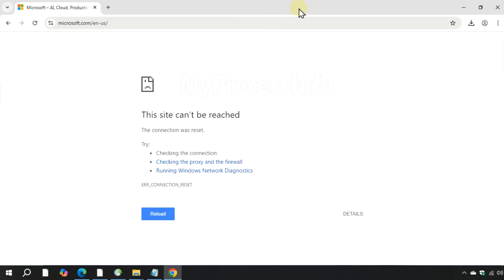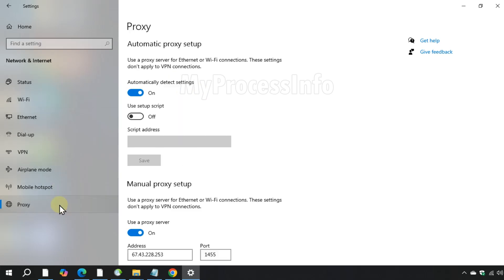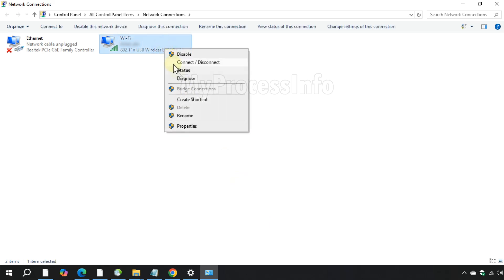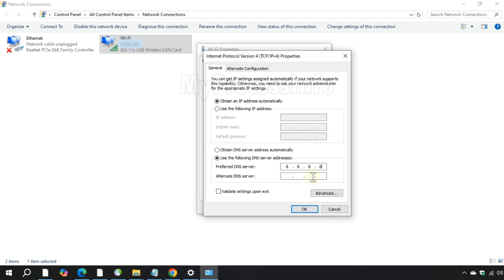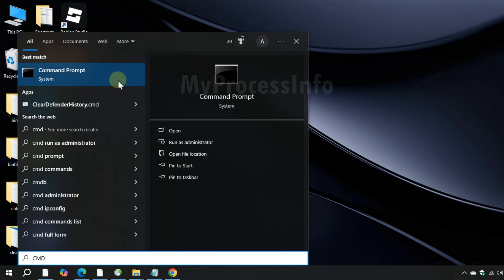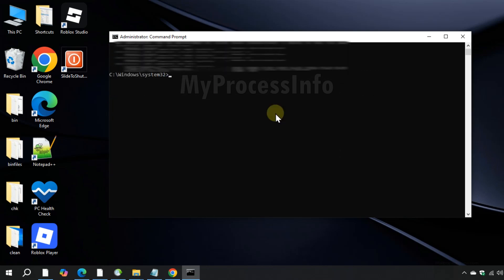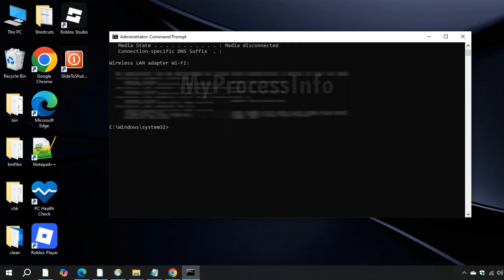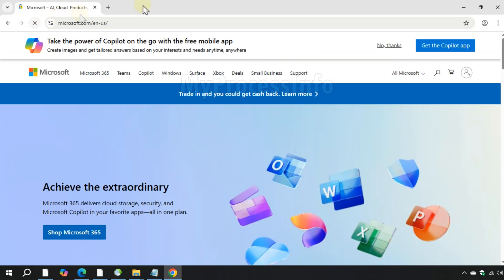[SOLVED] How To Fix ERR_CONNECTION_RESET on Google Chrome & Edge Browser?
Are you seeing the ERR_CONNECTION_RESET error while browsing some or any sites in Google Chrome or Microsoft Edge? ERR CONNECTION RESET usually occurs when the browser cannot establish a connection with the website you're trying to visit. In this step-by-step tutorial, we'll walk you through easy and effective solutions to fix this error permanently.

✅ COMMAND LINE:

ipconfig /release,
ipconfig /flushdns,
ipconfig /renew,

💻 These methods work for both Windows 10 and Windows 11 users.

⏱️ Follow the instructions carefully and your browser should be back to normal in just a few minutes!